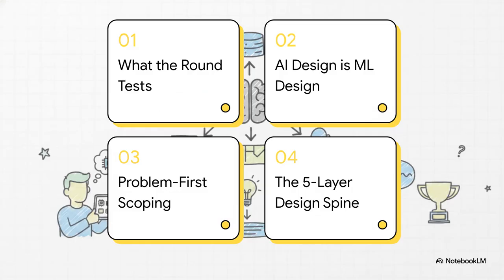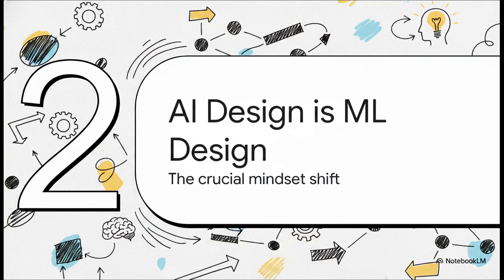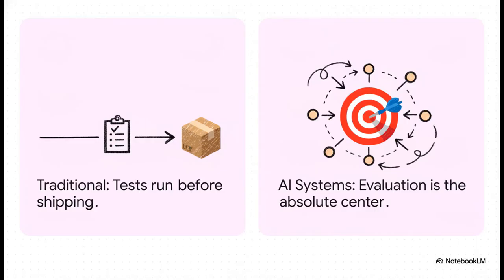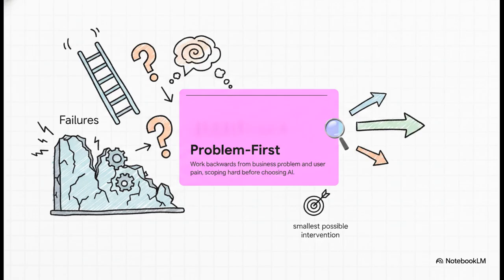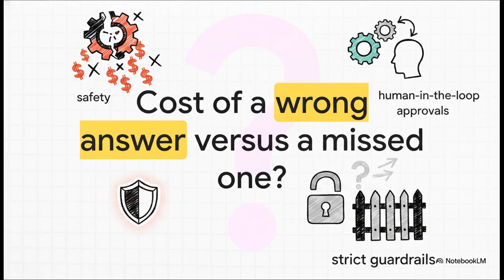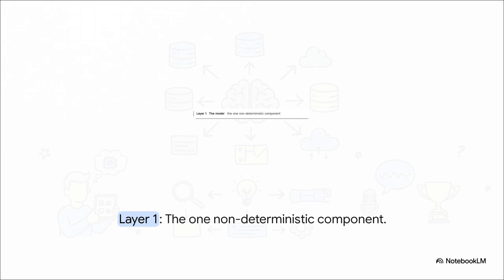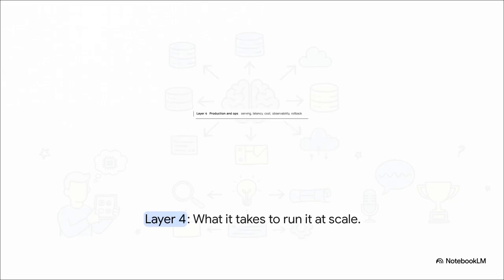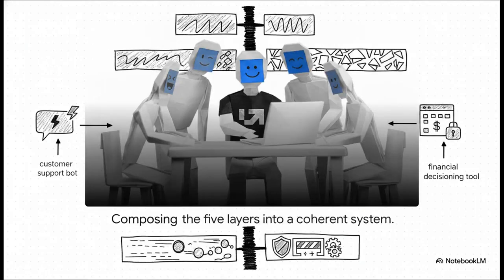01 How to Approach AI System Design Interviews